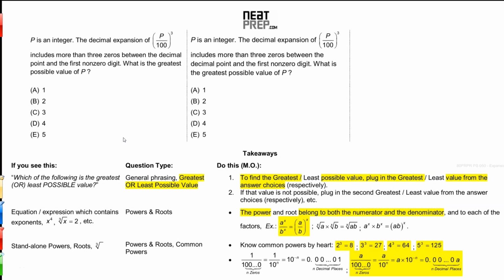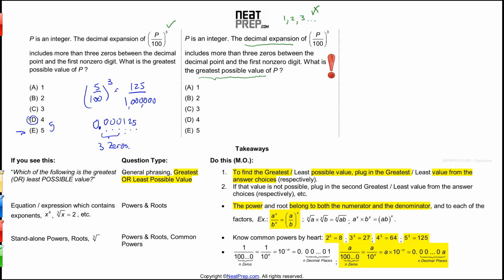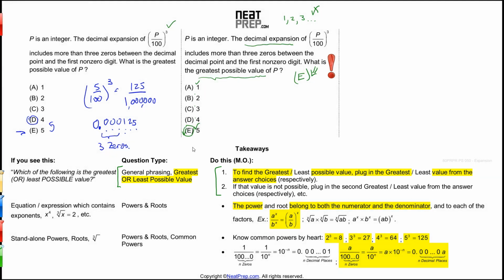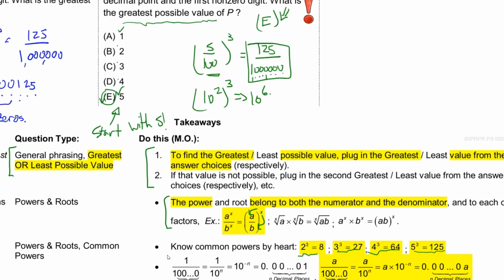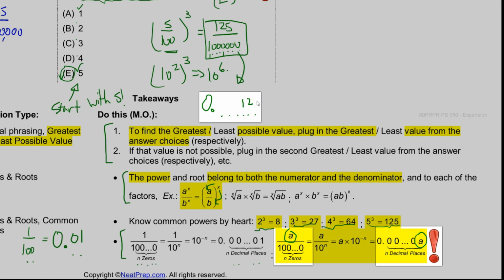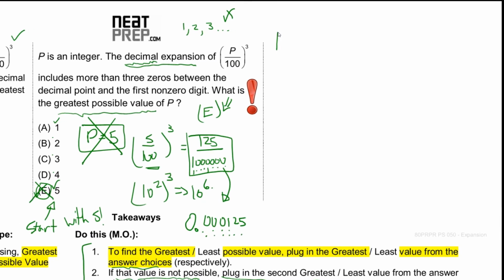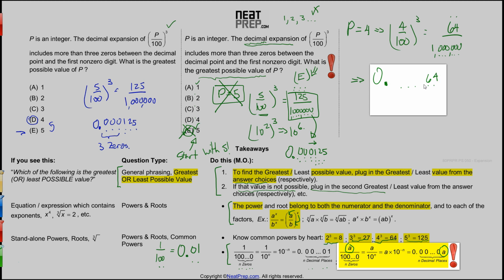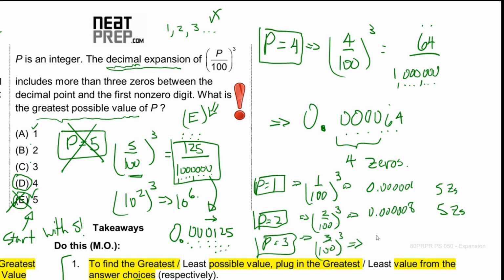GMAT Powers and Roots | Practice / Sample Question 10 | 80th Percentile | NeatPrep